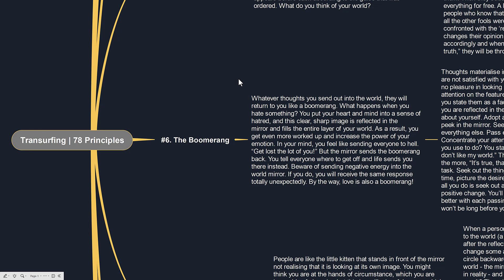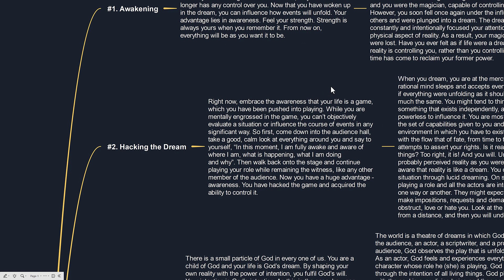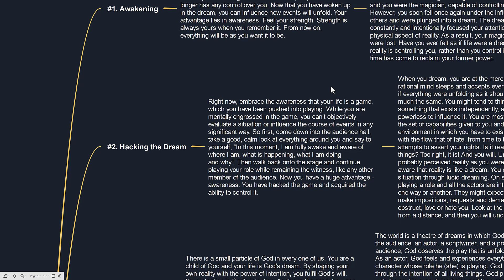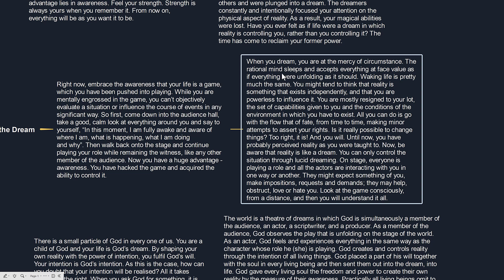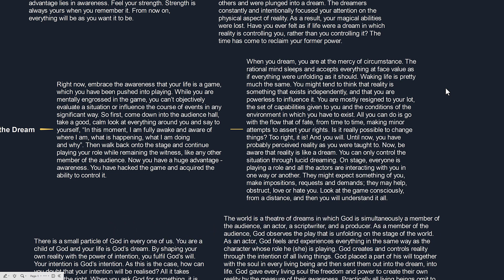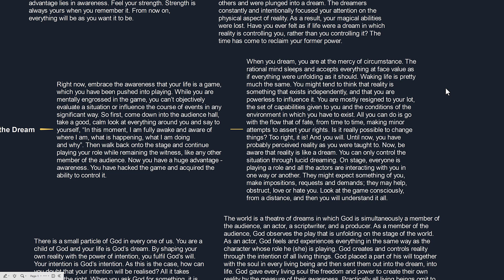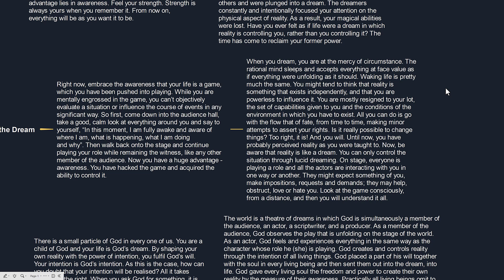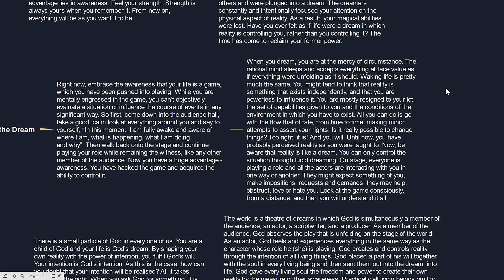#2 Hacking the Dream | Reality Transurfing Principles and Upanishads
Adhvaitha.com : Ancient Wisdom and Modern Science.
This Channel is about Intellectual Realization for Personal Success.